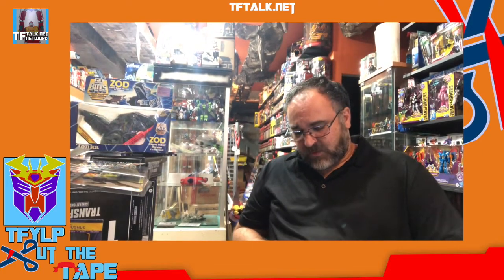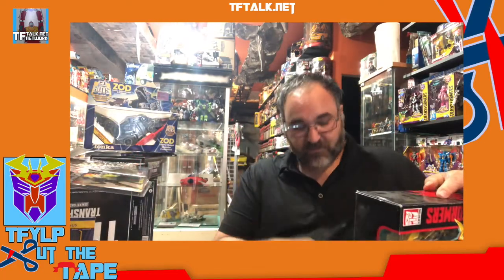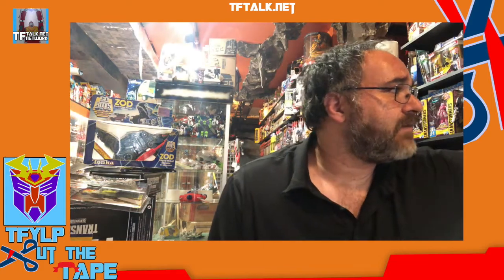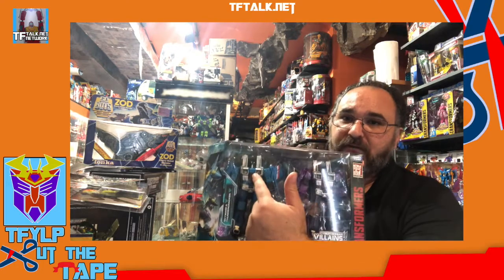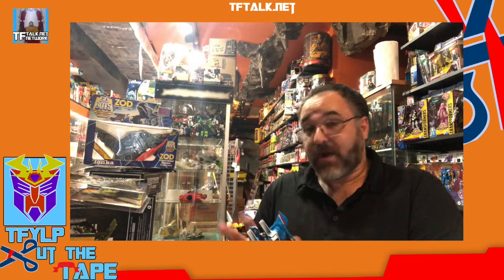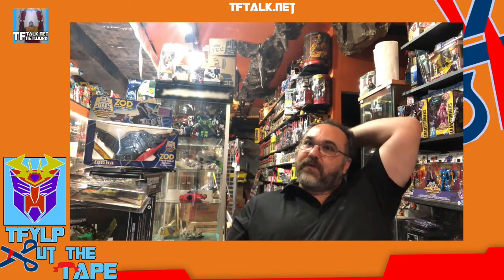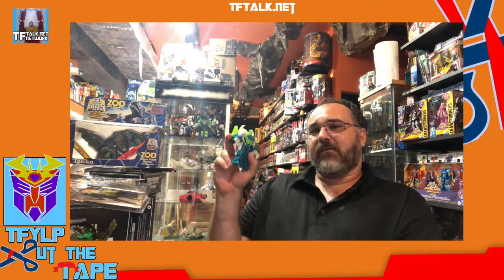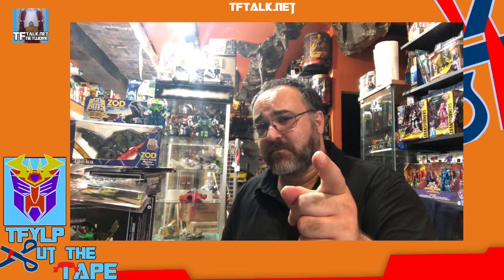Cut the Tape - Gift Set or is it Giftset? Edition